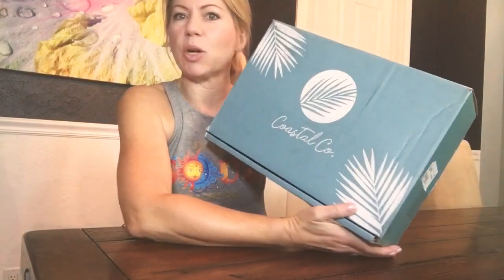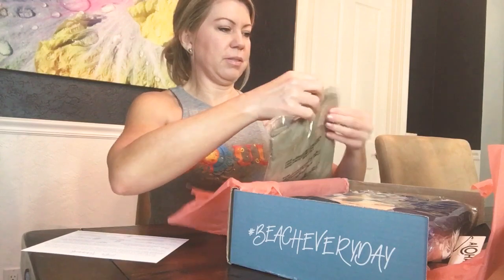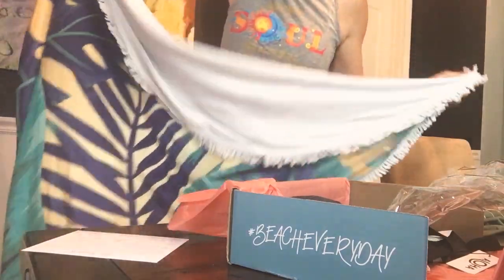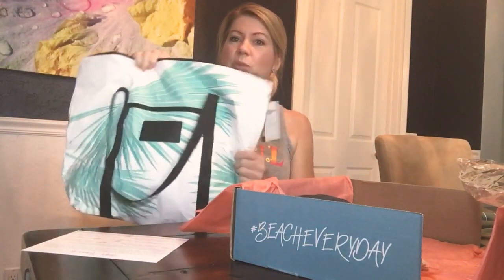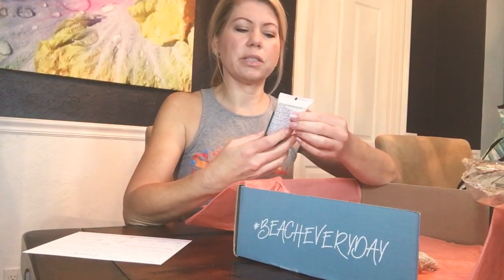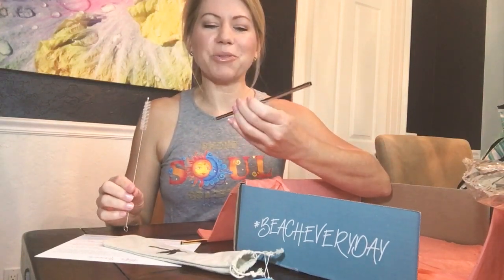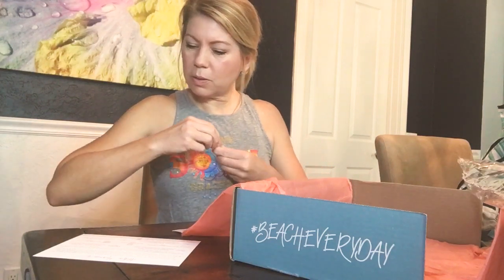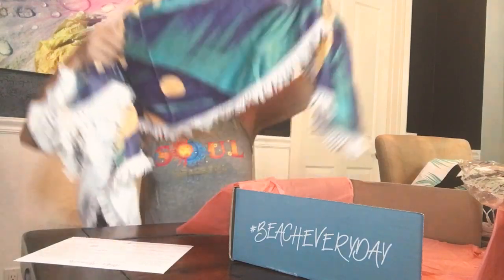Coastal Co. Unboxing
See what came in the Coastal Co. Summer beach box! I love everything in it! Really good quality stuff for the beach. The tote and towel were my favorite items, very lightweight and packable for vacation! Reef friendly sunscreen, organic facial cleanser, two metal reusable straws with a cleaner, a super soft and cute O'Neill t-shirt, a hat with a pineapple, and a fragrance sample that has a nice scent. I will use everything, and I'm impressed with the high quality. The t-shirt I'm wearing is from @soul.grateful, a friend of mine who has a super cute beachy clothing line!